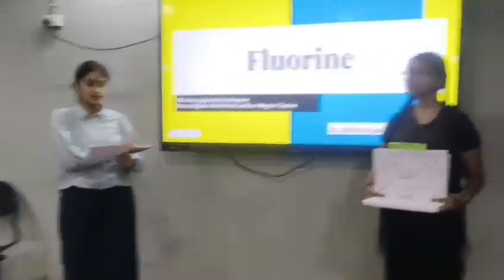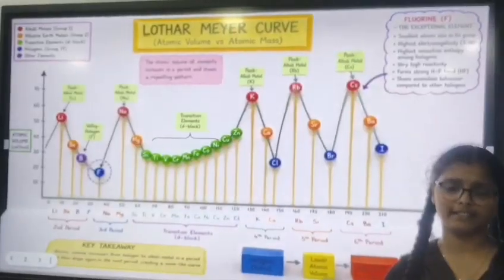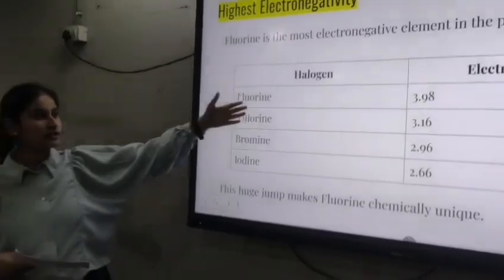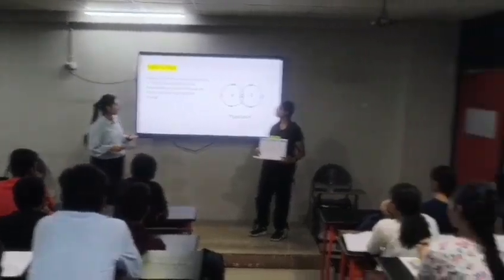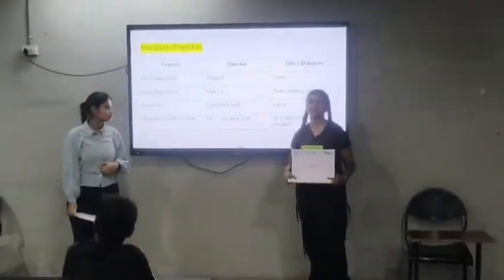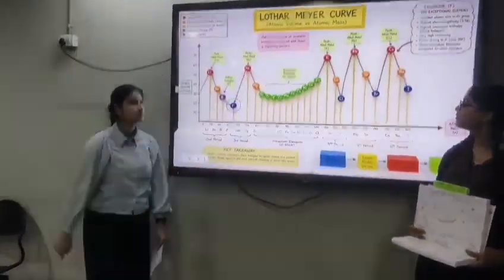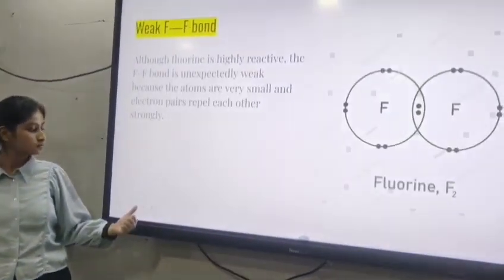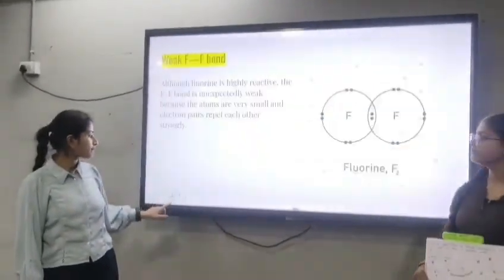Lothar Meyer Curves by Sri mithra & kruthi Nano Nacharam